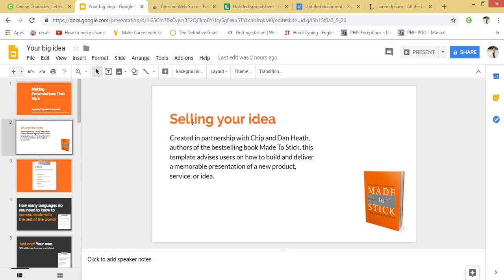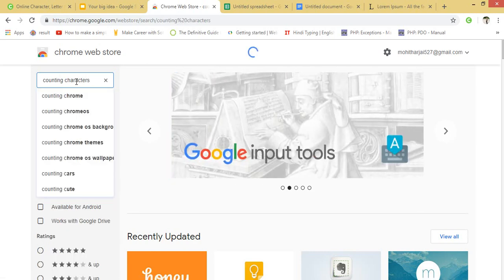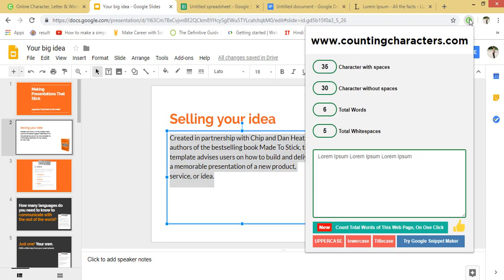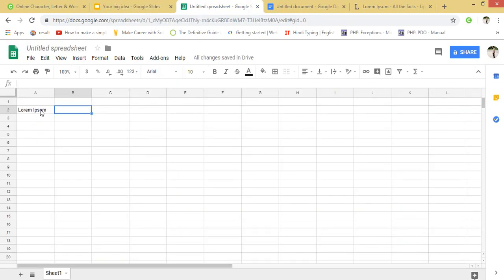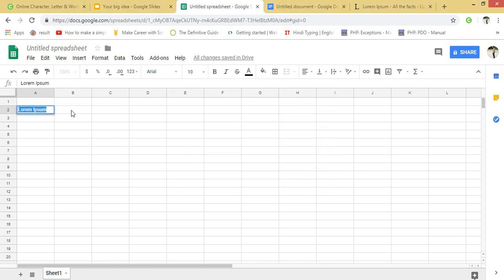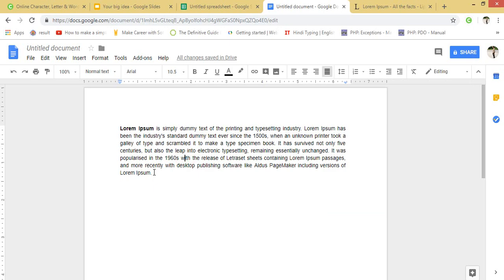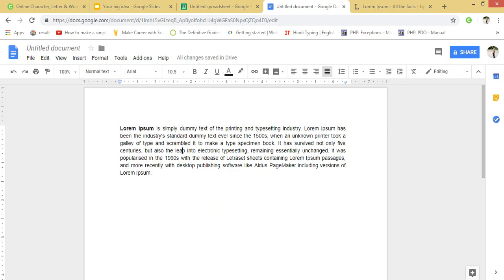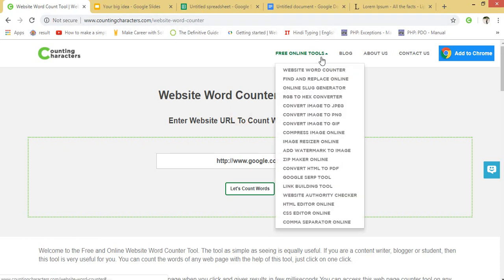How To Count Words in Google Docs | Sheets | Slides (Plus Extension)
Here, you will learn how to count words in Google docs, sheets and slides. I will also share a free Chrome extension that lets you count words anywhere in the Google Chrome browser.

► Go to Counting Characters to browse some interesting free online tools

1) Online Text Find and Replace Tool
2) Website Word Count
3) Comma Separator
4) Online Image Resizer

► Shortcut To Count Words in Google Docs: CTRL+SHIFT+C

You can find this video on these searches:

How to count words in Google Docs
How to count words in Google Sheets
How to count words in Google Slides
Google Docs word count
Google Sheets word count
Google Slides word count